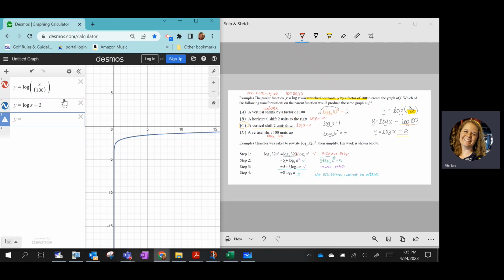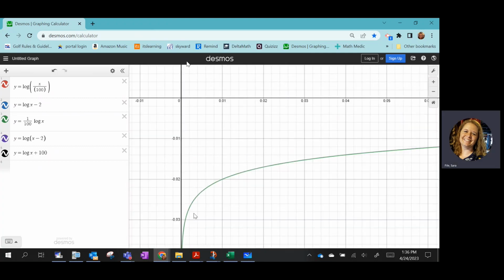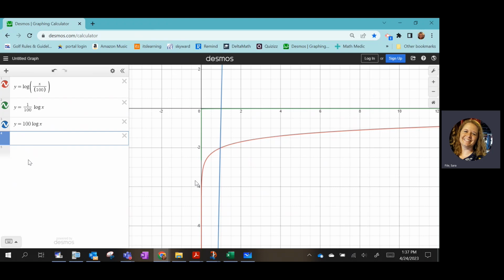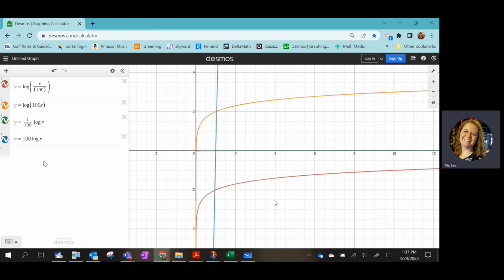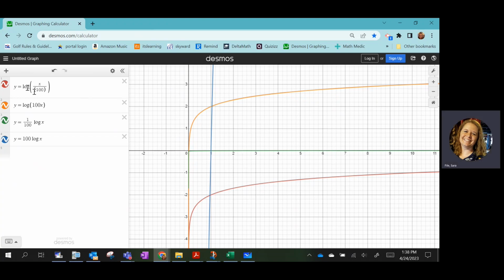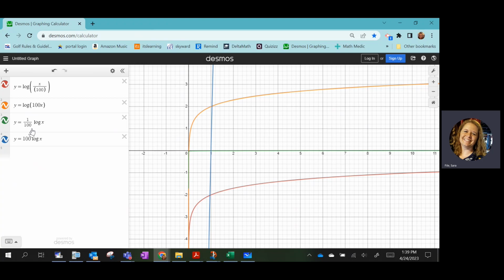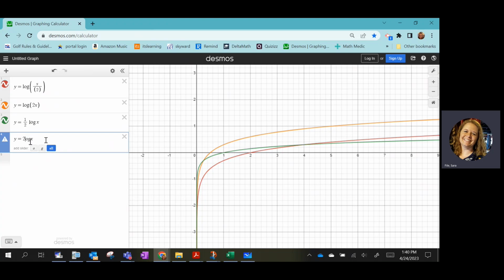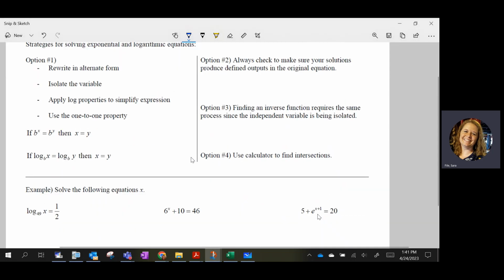honors log equations notes part 2